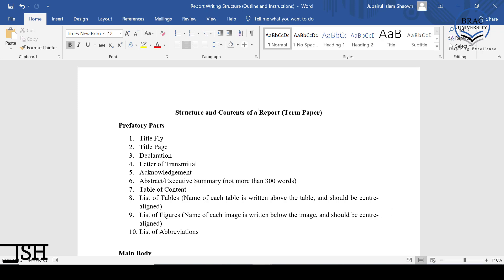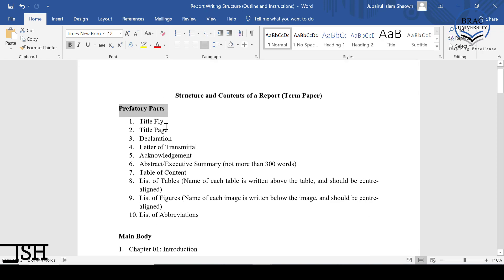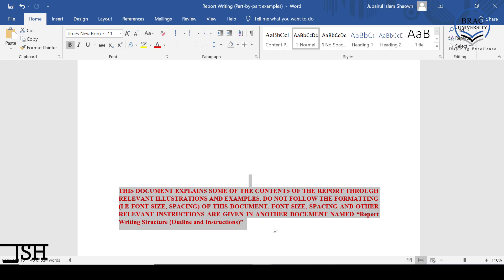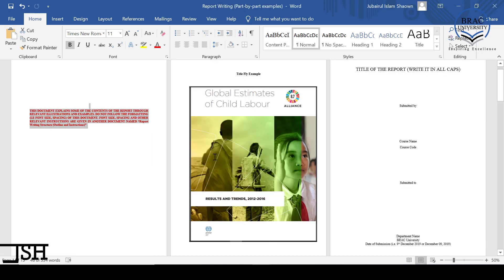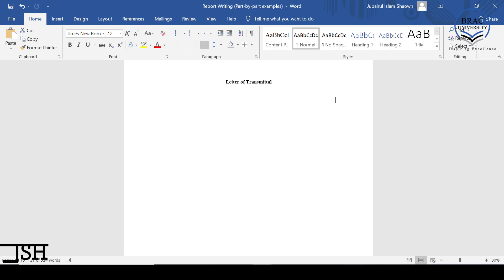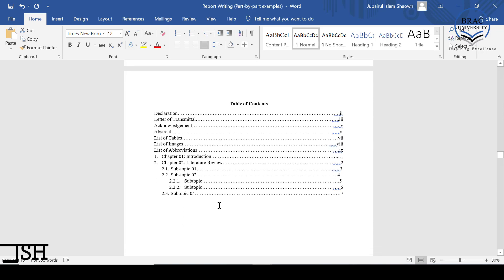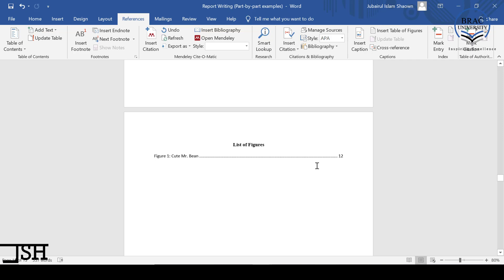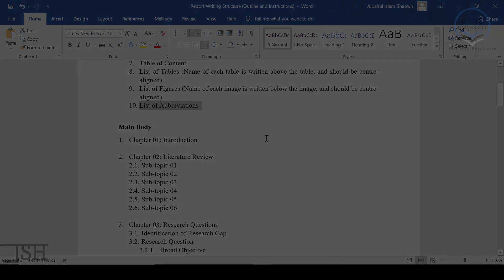Report Structure_Prefatory Part_JSH